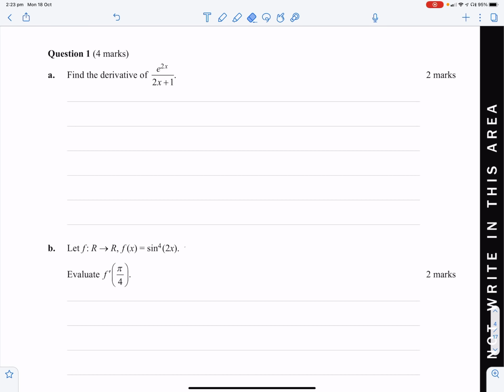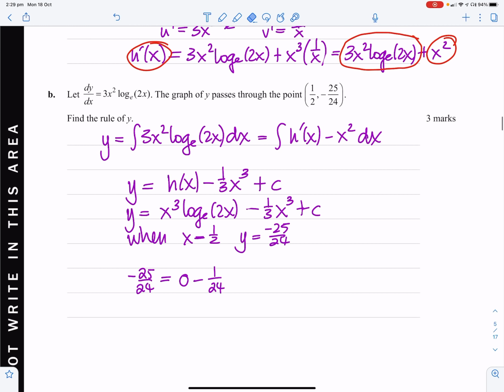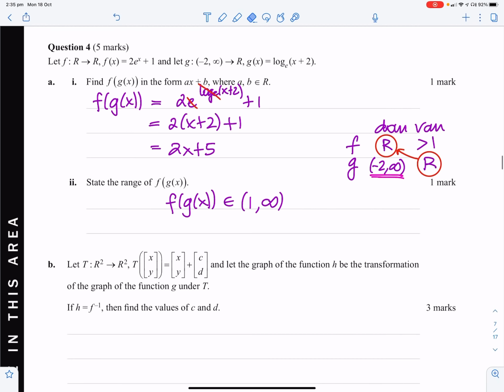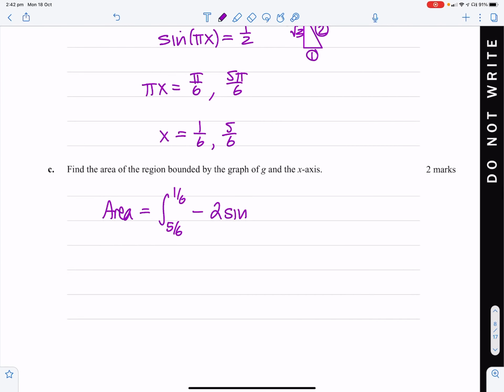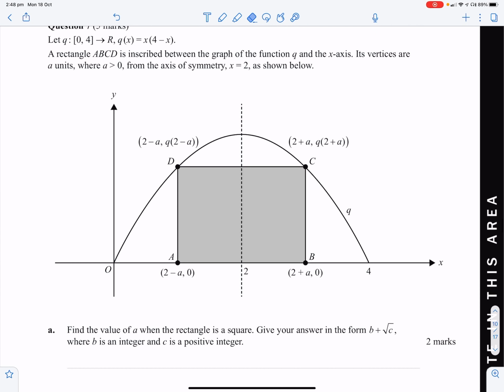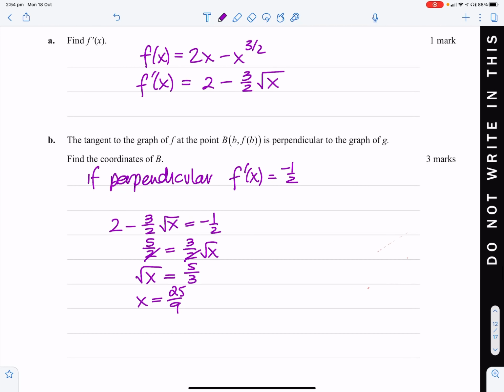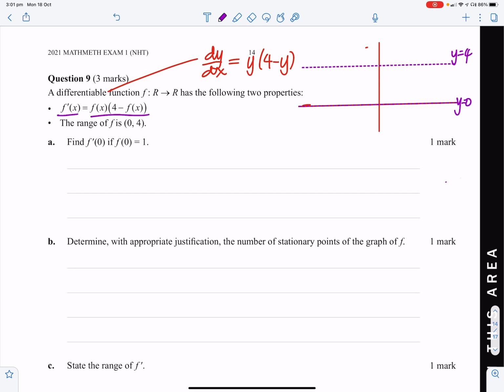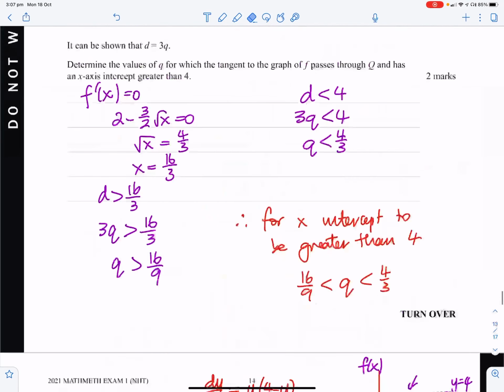VCAA 2021 NHT Northern Hemisphere - Maths Methods Exam 1 worked solutions by Worm's Maths Academy